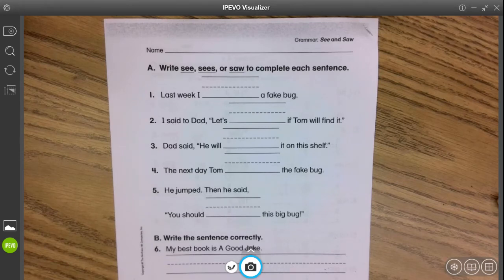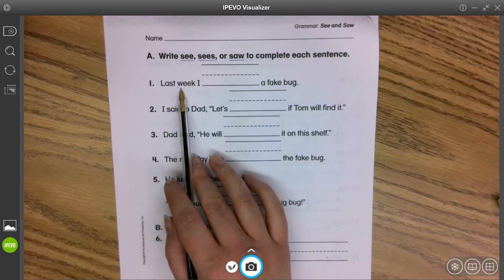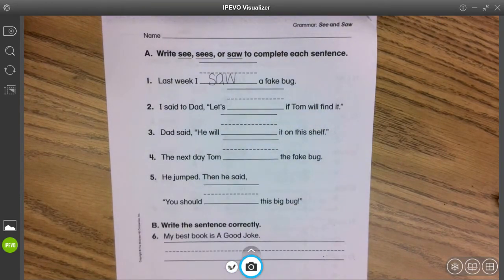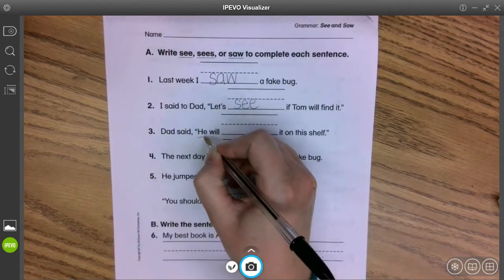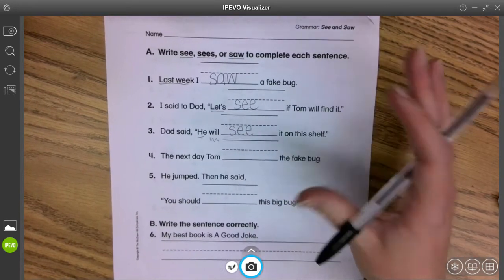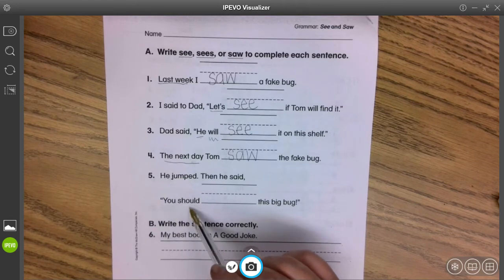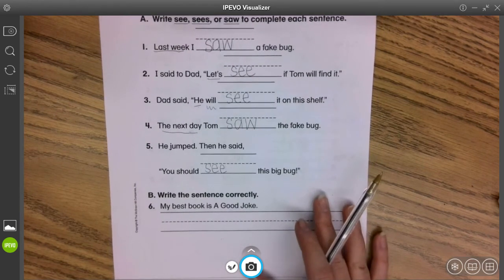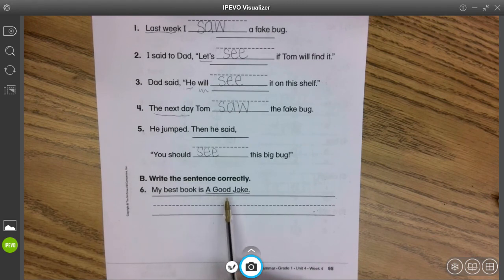Wonders 4.4 Grammar pg 95